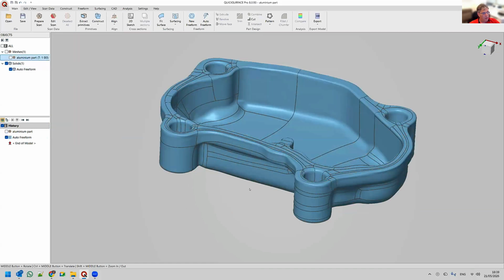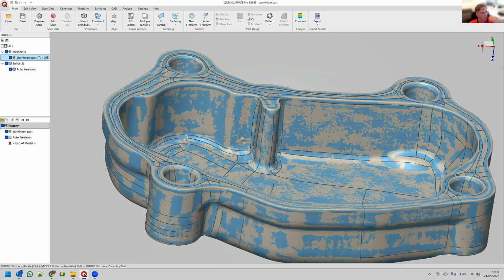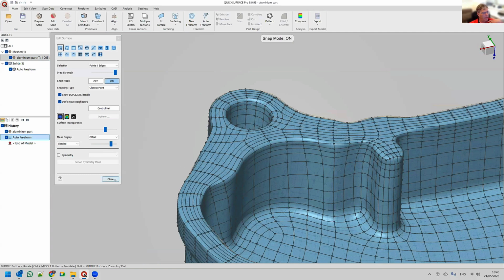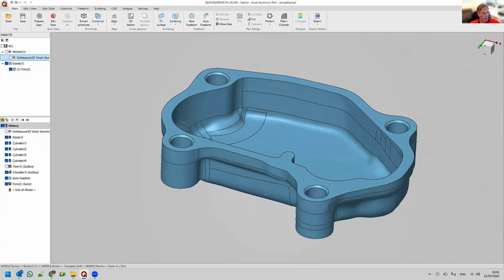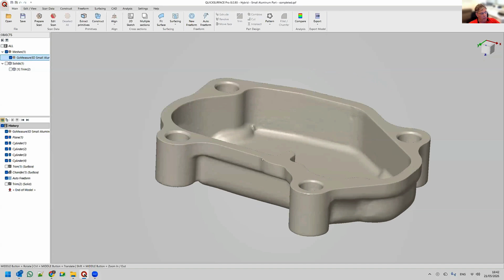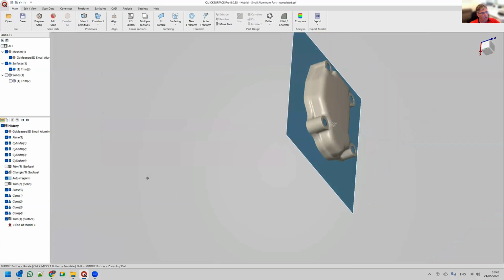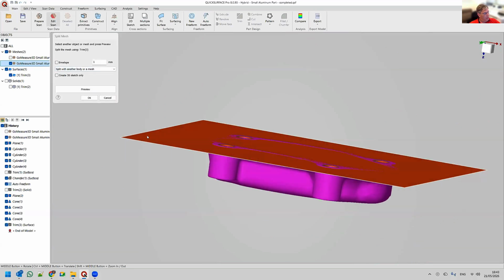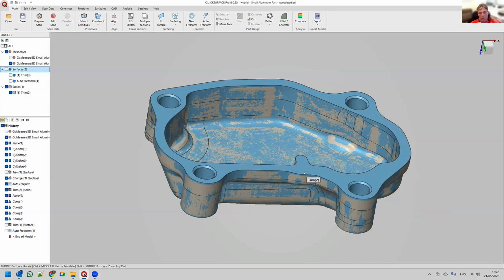From our Scan to CAD Webinar: Hybrid Modeling Demonstration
Kostadin (Kosta) Vrantzaliev, Founder and Inventor of QUICKSURFACE, explains why hybrid modeling—combining autosurfacing with parametric modeling—is often a better approach than relying on autosurfacing alone.